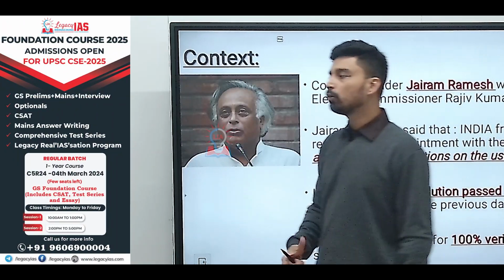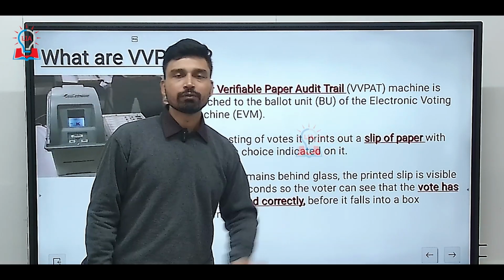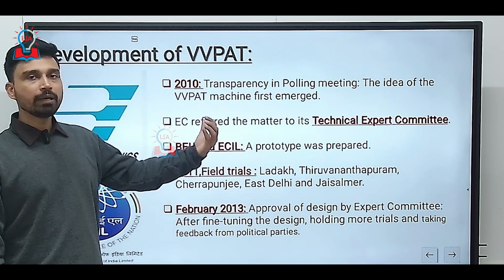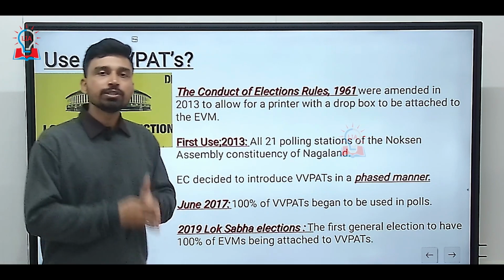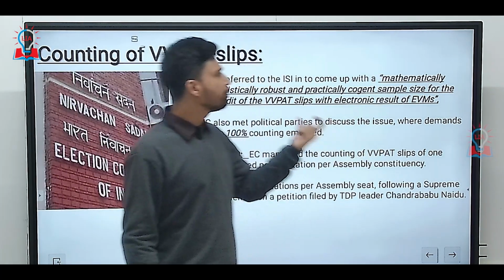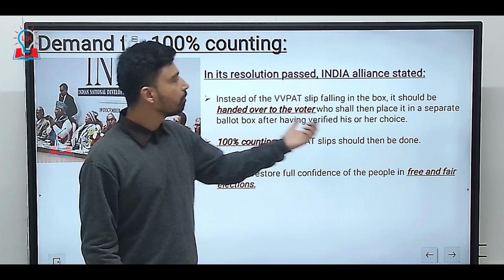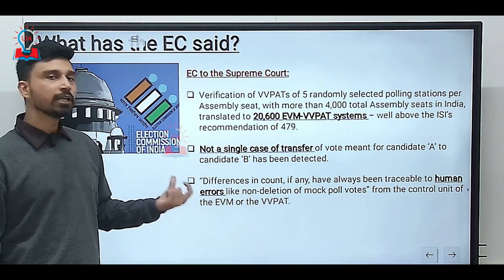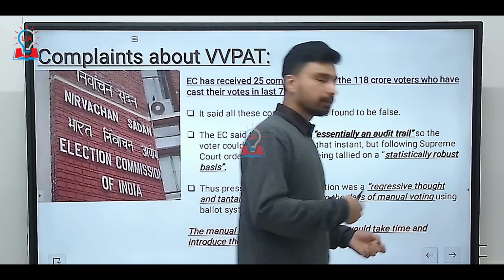VVPAT Controversy: Congress Demand for 100% Counting | Pros & Cons Explained | Legacy IAS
The Voter Verifiable Paper Audit Trail (VVPAT) controversy has stirred significant debate in the political landscape. The Congress party has advocated for the 100% counting of VVPAT slips in elections, sparking a contentious discussion.

This video aims to provide a balanced overview of the VVPAT controversy, shedding light on the Congress party's demand for 100% counting while outlining both the advantages and drawbacks associated with this proposition.

Understanding these perspectives is crucial in comprehending the complexities surrounding electoral reforms and ensuring a fair and transparent democratic process.